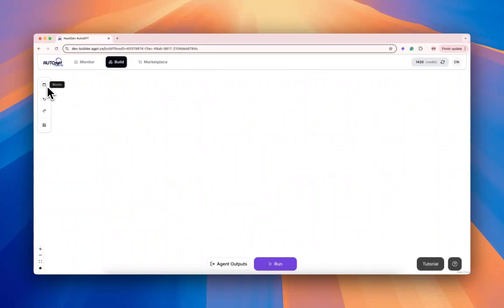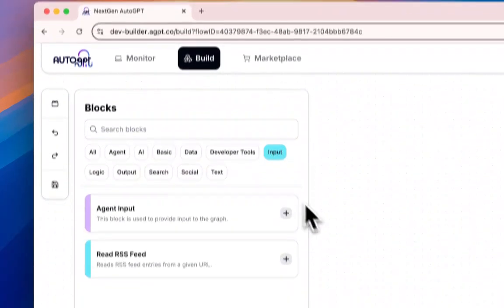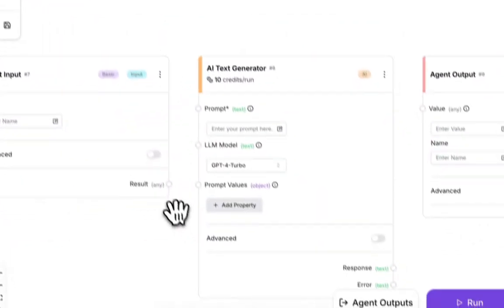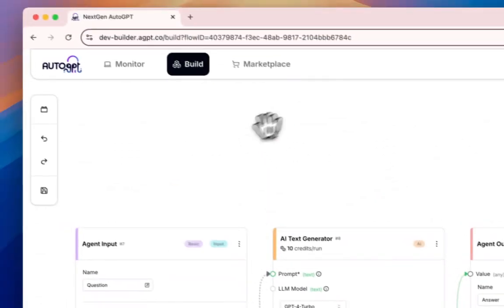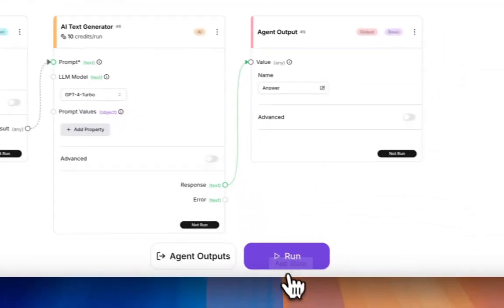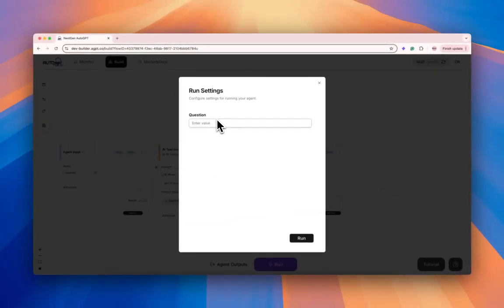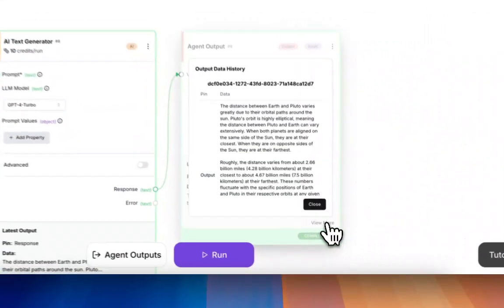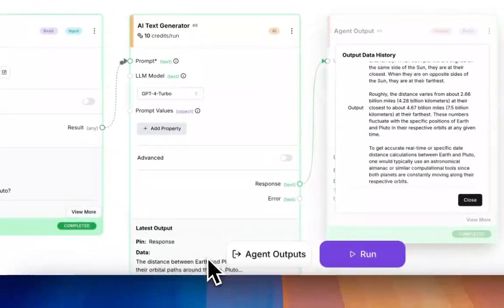Create a Basic AI Agent with AutoGPT: Q&A Agent Example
Learn how to build your first AI agent in AutoGPT! In this beginner-friendly tutorial, we'll show you how to create a simple but powerful Q&A agent that can answer any question using AI technology.

⚡ Step-by-Step Guide:
- Setting up the input block
- Adding the AI text generator
- Configuring the output block
- Connecting your blocks correctly
- Testing your AI agent

⏱️ Timeline:
0:00 - Introduction
0:03 - Basic setup
0:21 - AI block configuration
0:31 - Block connections
0:43 - Naming components
1:04 - Testing your agent
1:39 - Viewing results

💡 Pro Tip: While this tutorial shows a basic Q&A agent, you can expand this framework to create more complex AI workflows!